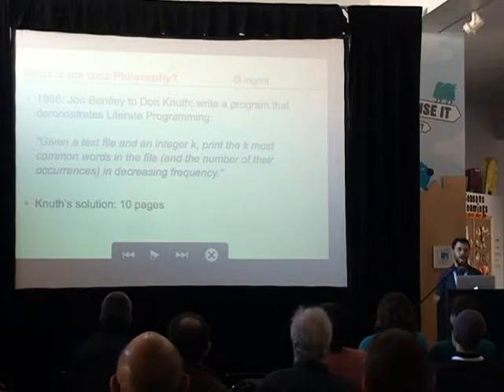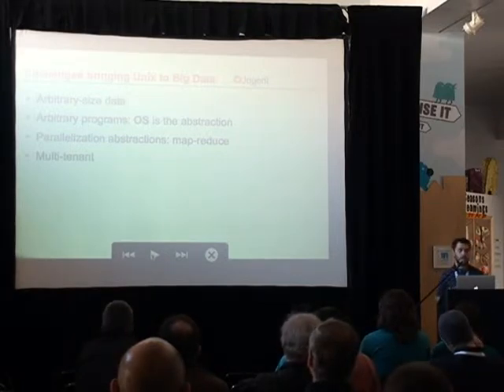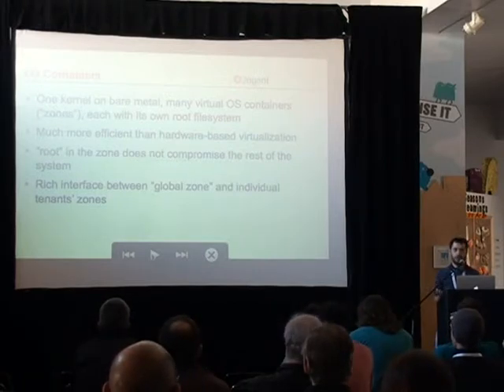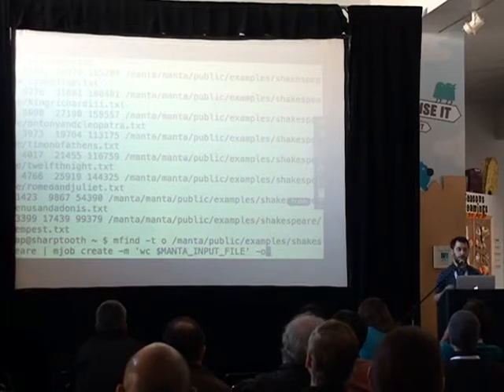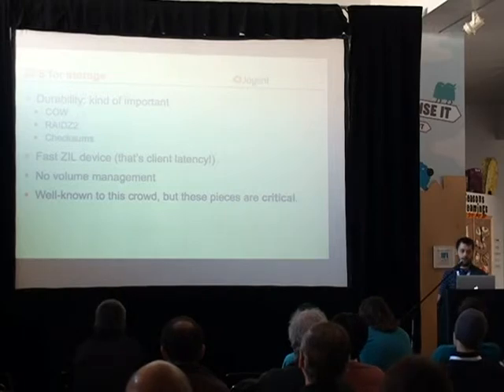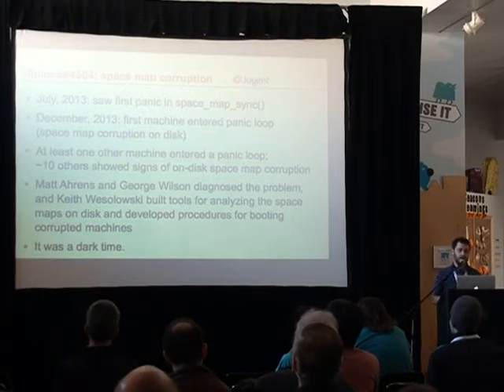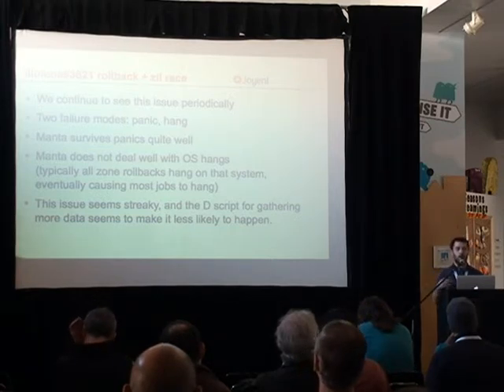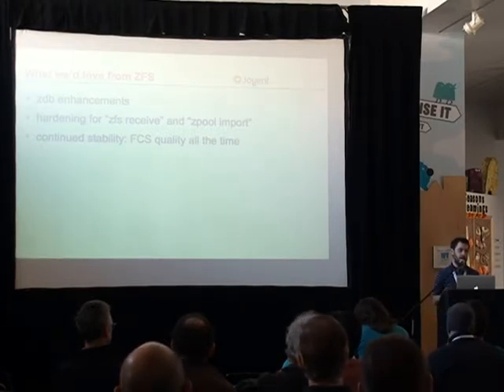Dave Pacheco - Manta - OpenZFS Dev Summit 2014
Manta (Dave Pacheco from Joyent)